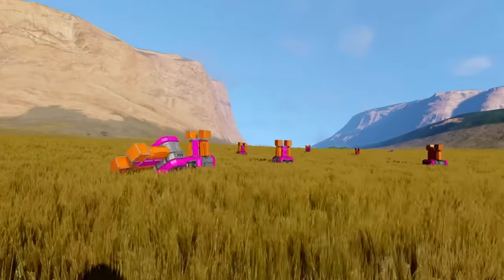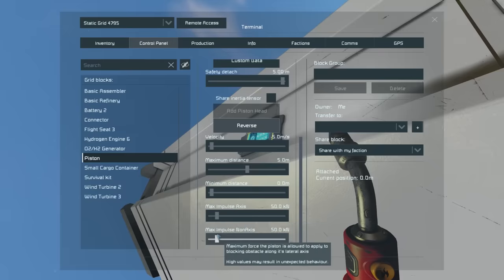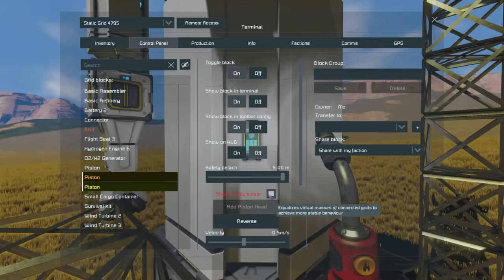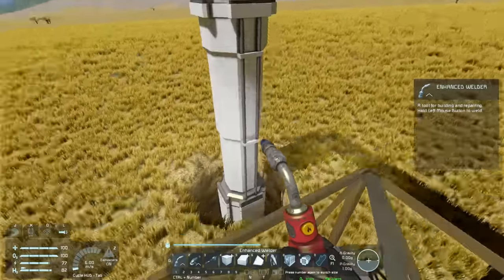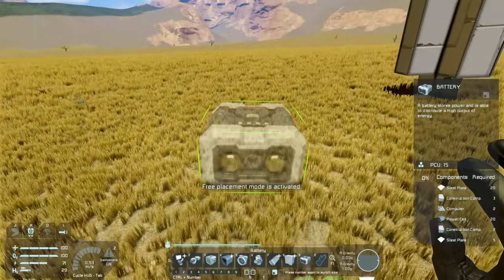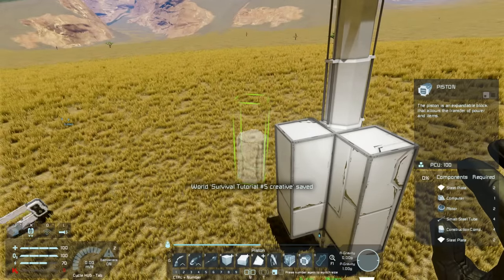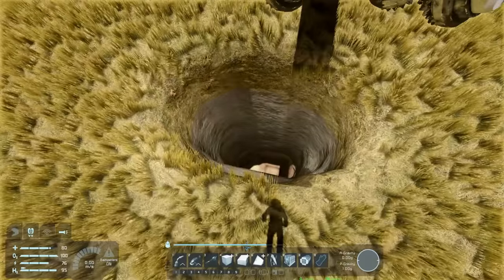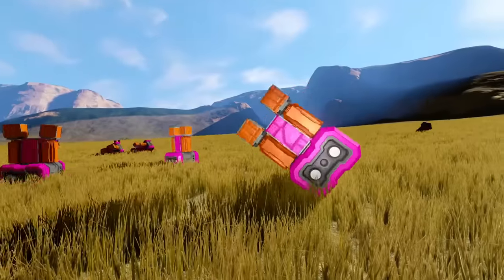Pistons and Drilling Rigs - Getting Started in Space Engineers #5 (Survival Tutorial Series)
In this tutorial I cover how to use pistons in Space Engineers so that you can build base mounted drilling rigs and carefully positioned connectors. We also enable experimental mode in order to give the most control over the pistons.

If you would like to take a closer look at the truck here's the link for the workshop item

A big thank you to my patrons who error checked the video and gave me some great suggestions on how to improve it before publishing the video. If you want to help out with making these tutorials better

If you would like to see the ship created in this video a bit closer, I've posted a blueprint of it on the workshop

New tutorials will be posted as soon as I feel they are complete but hopefully will be able to get them out about once per week.

If you've got burning questions about how to do something, ask here and I'll do my best to answer.

Music and Sound Effects by:
Space Engineers